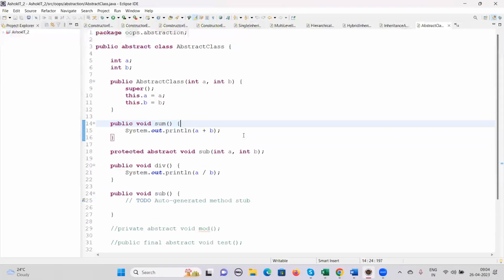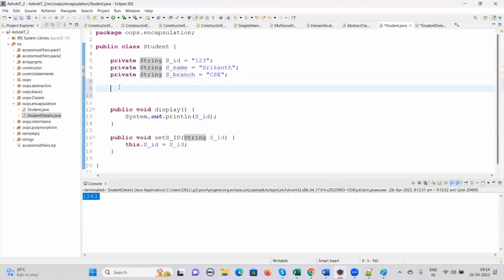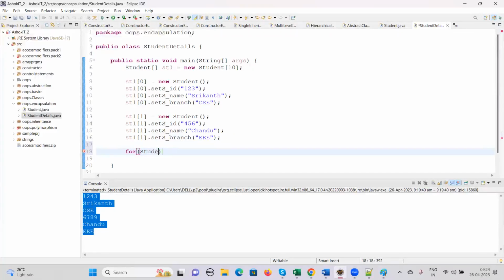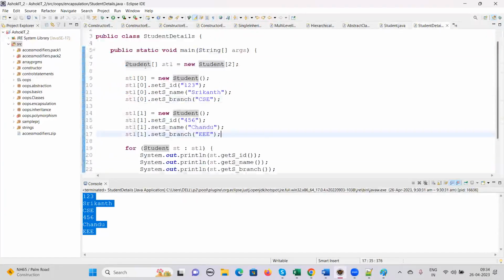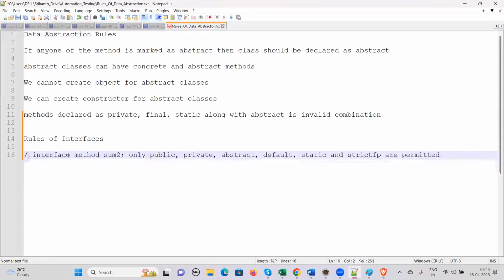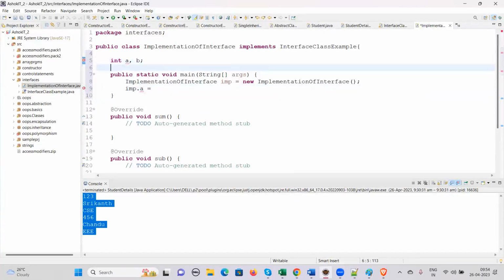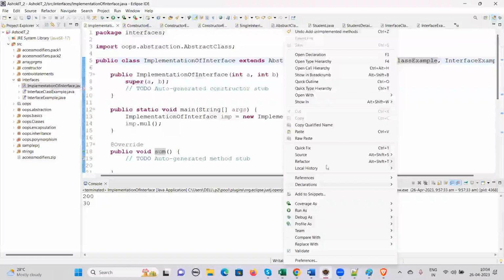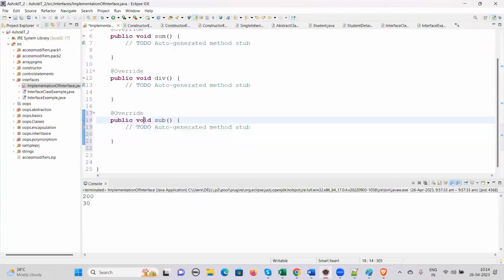Manual Automation testing Session 34